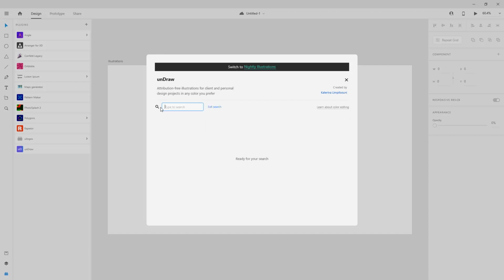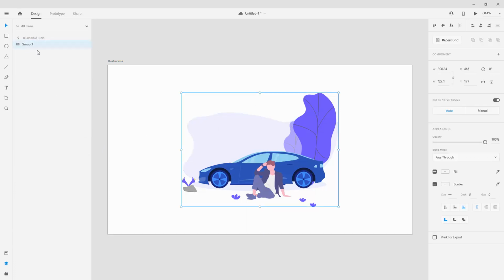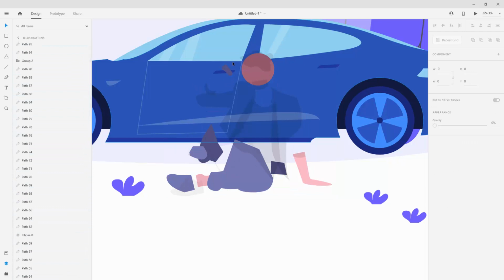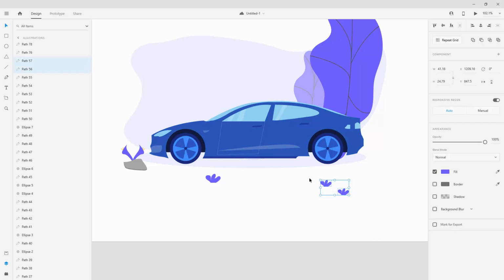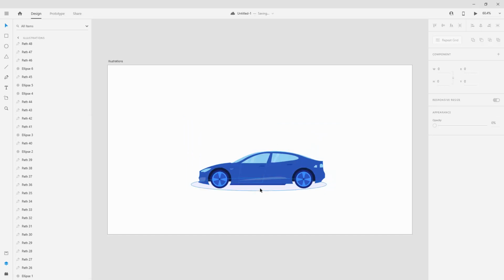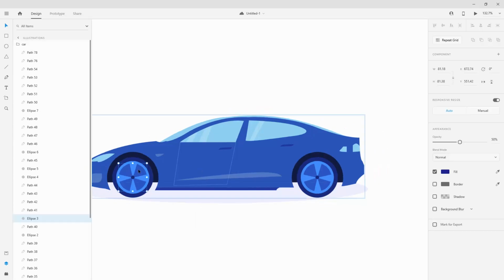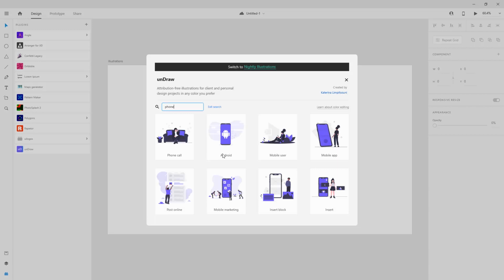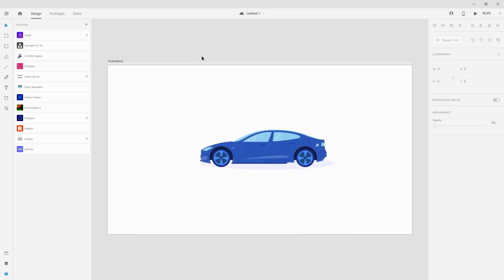Working With Illustrations - Adobe Xd Basics Course